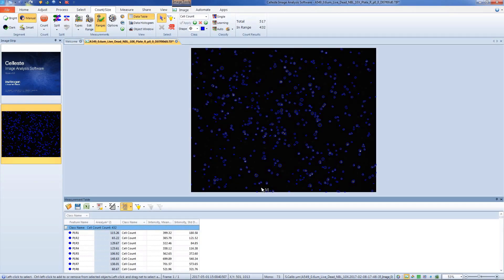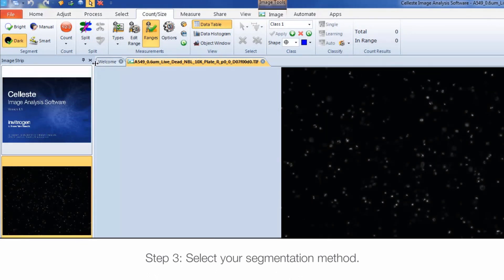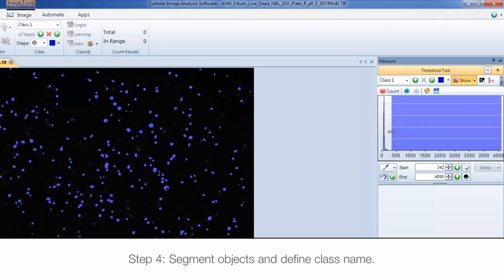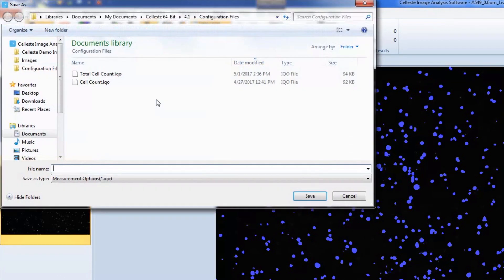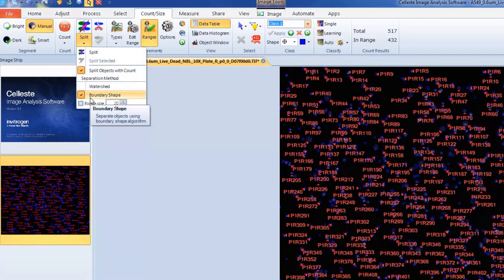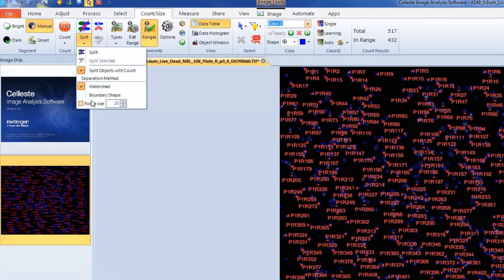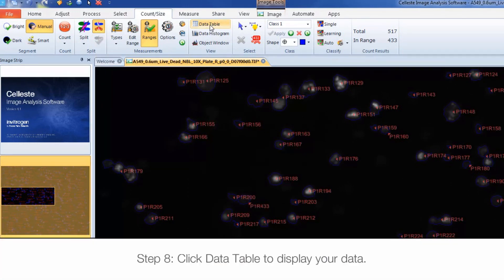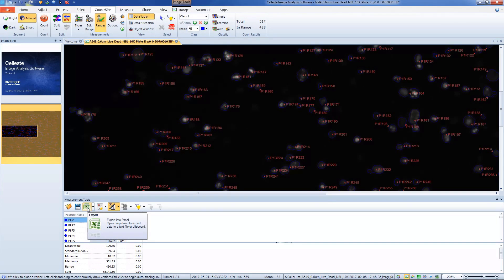Cell and object counting: Celleste Image Analysis Software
Learn how to count objects and display data for your images in Celleste Image Analysis software